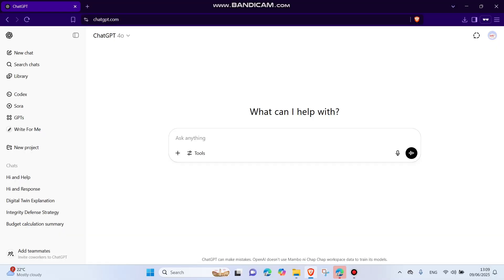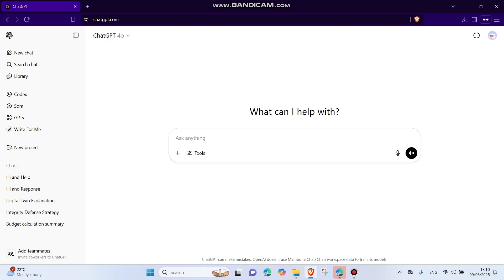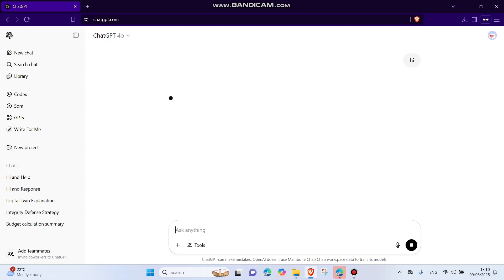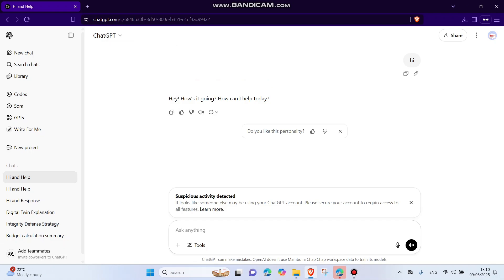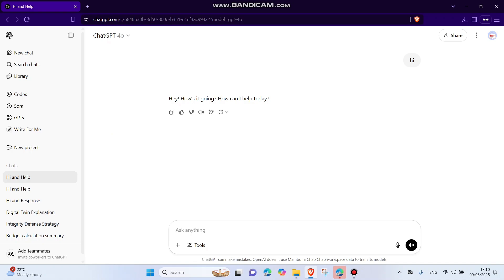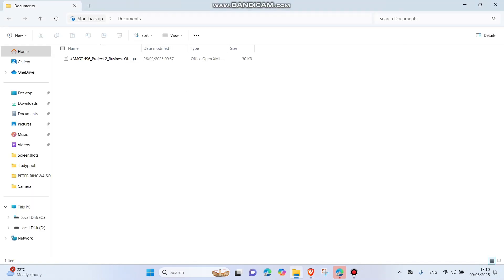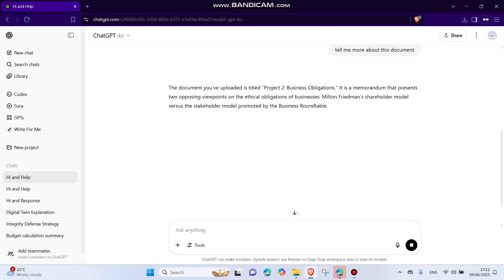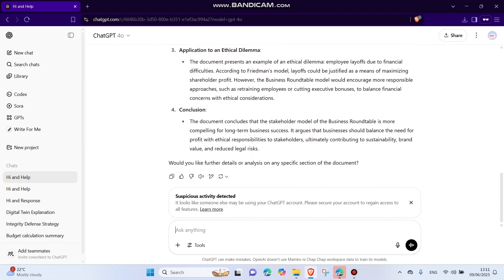How to use ChatGPT while still saying "Suspicious Activity Detected"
Did you know you can still use ChatGPT while its saying suspicious activity detected?